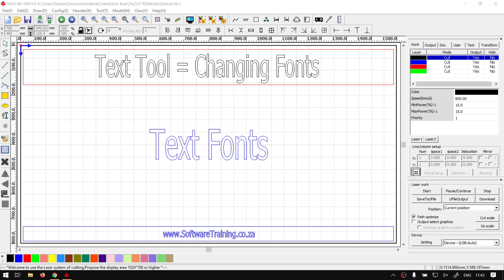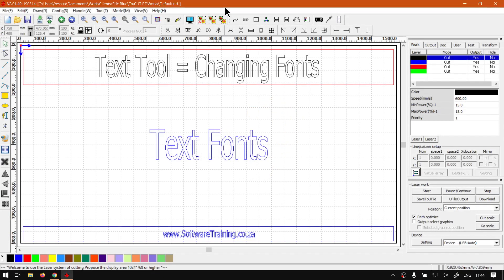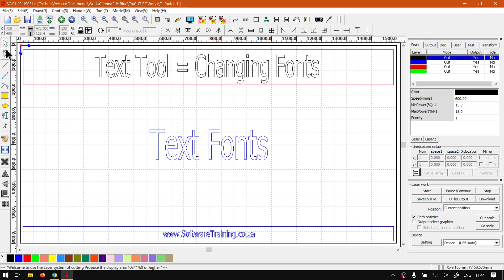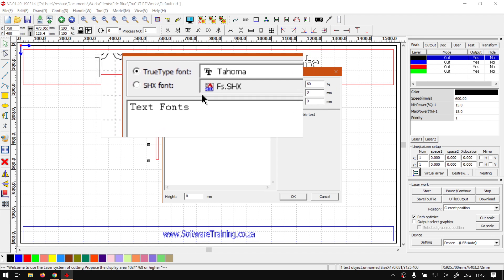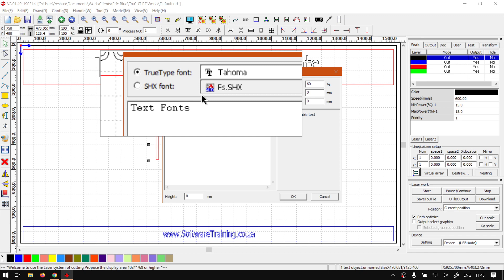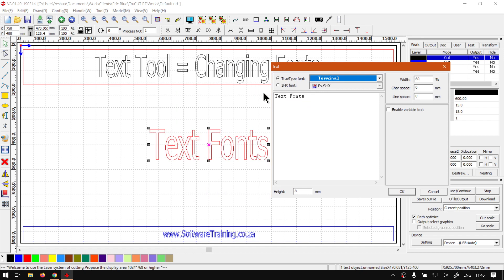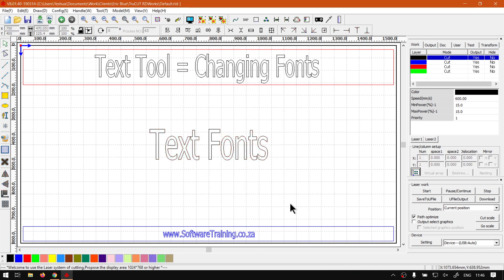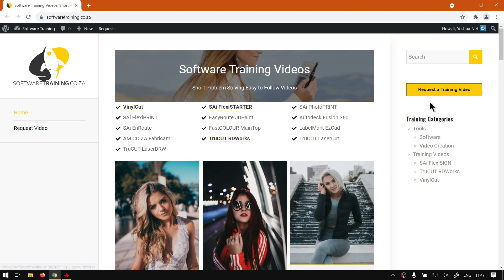TruCUT RDWorks Software Changing the Font (Part 4) the Text Tool video Mini-Series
To change the font of text within the program is pretty normal, but there is something to keep in mind.

When it comes to this tool you will notice that the text does not automatically update when you change the font of text.

This video is part of a Mini-Series. Next video covers TT – Width and Spacing. Previous video covered TT – Text Tool Location.